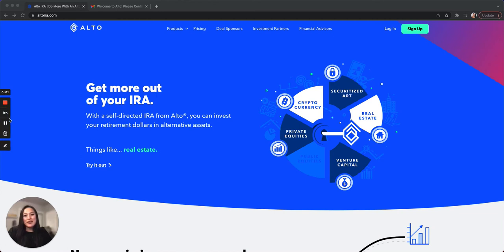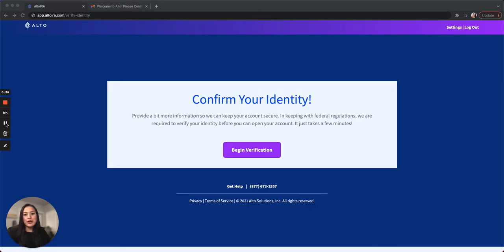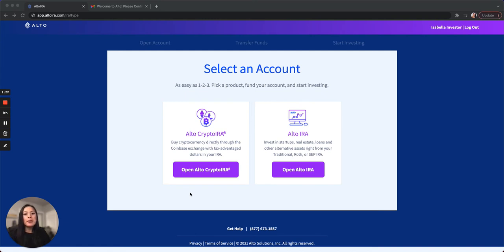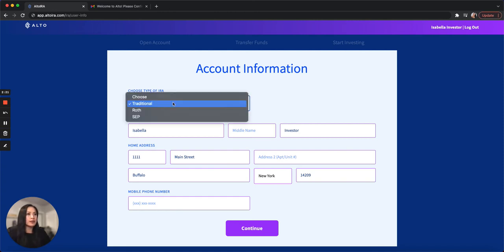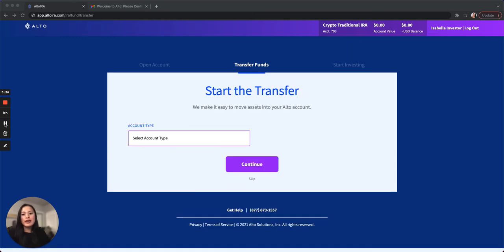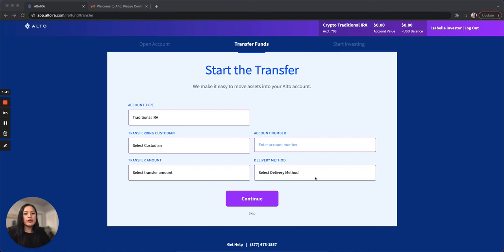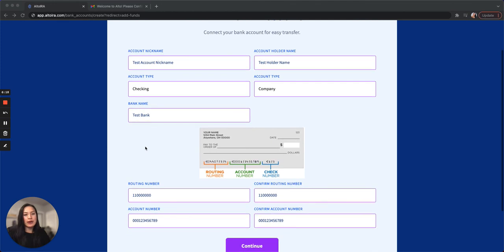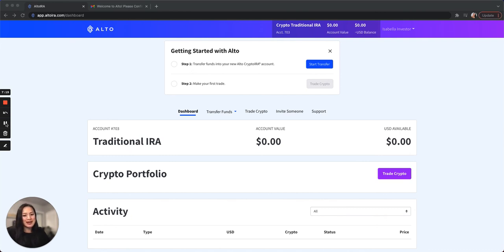Alto | How to Set Up Your Alto CryptoIRA®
In this video walkthrough, Alto Product Manager Nitar explains how to open and fund your new Alto CryptoIRA® account.

Alto CryptoIRA makes it easy to invest in cryptocurrency using a traditional, Roth, or SEP IRA, and offers all the same tax advantages of individual retirement accounts (IRAs).

With more than 135 coins and assets available for trading through Alto's integration with Coinbase, we offer one of the largest selections of any crypto IRA. And with no monthly account or setup fees and investment minimums of just $10, Alto CryptoIRA makes it possible to invest what you're comfortable with.

CryptoIRA also allows for 24/7, real-time trading, so you can buy and sell crypto anytime, anywhere. Visit altoira.com to learn more.